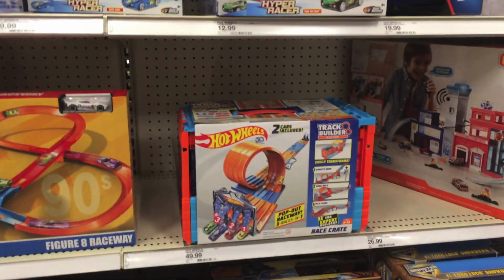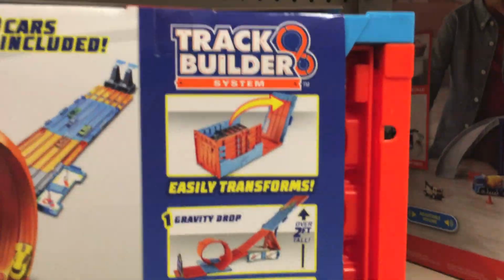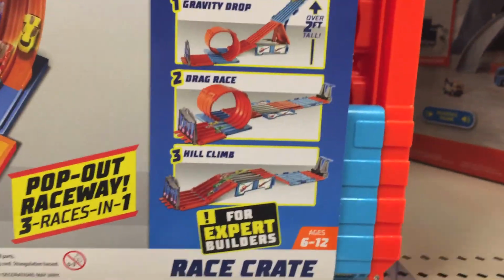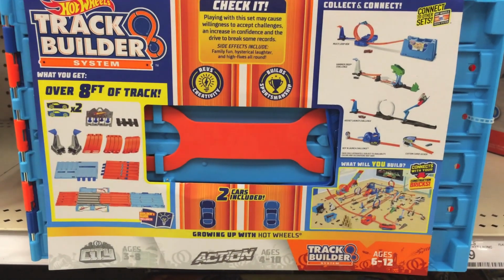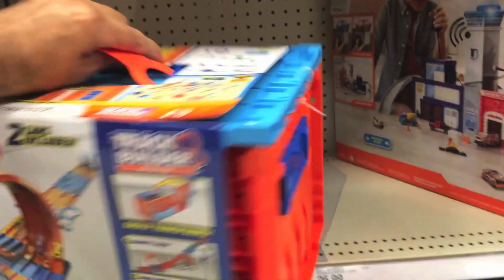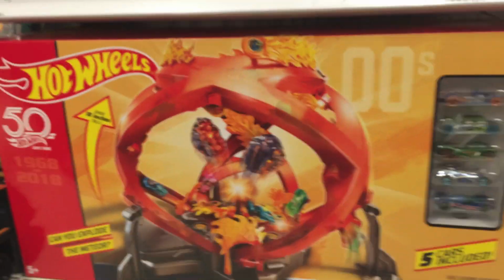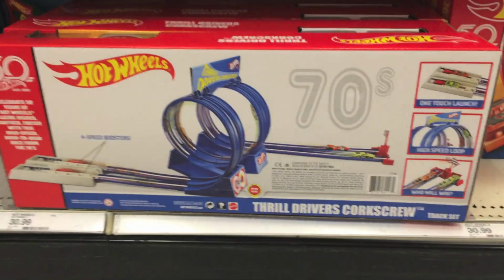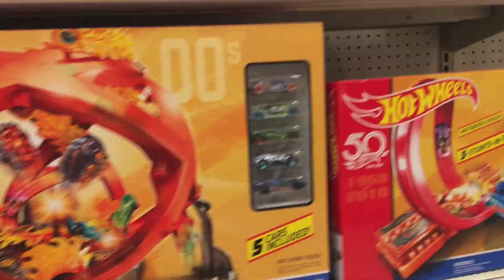IN-STORE SCORE!!! Hot Wheels Race Crate Race Set at San Diego Target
Check out the latest Hot Wheels Track Builder System installment.  The Race Crate "Pop-Out Raceway"  Four Lane Action!  3-Races-in-1.  Easily Transforms! Over 8 feet of Track!
1) Over 2ft Gravity Drop
2) Drag Race with Loop
3) Hill Climb

Look out for our IN-ACTION review very soon!